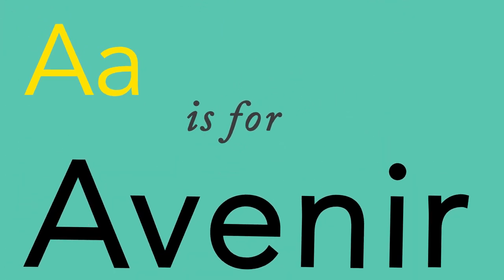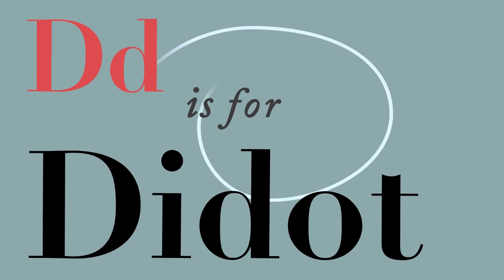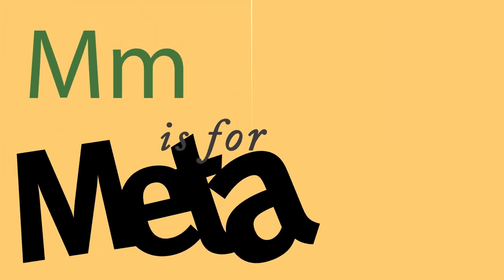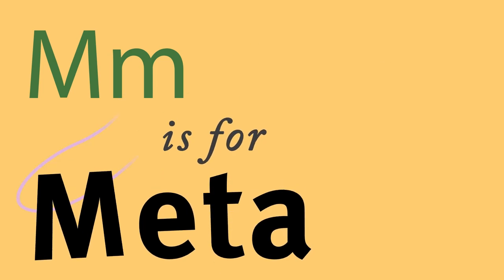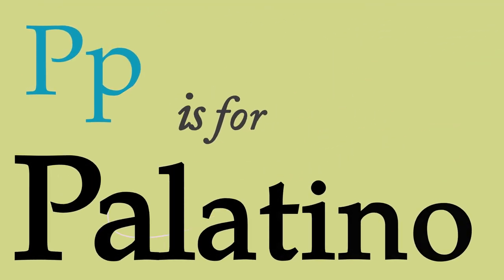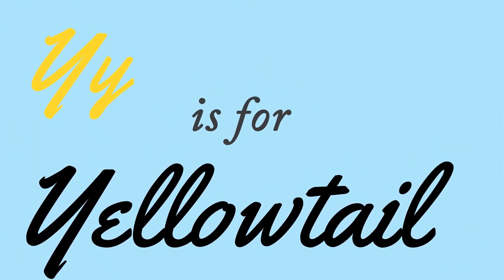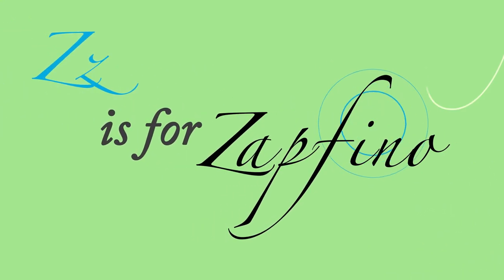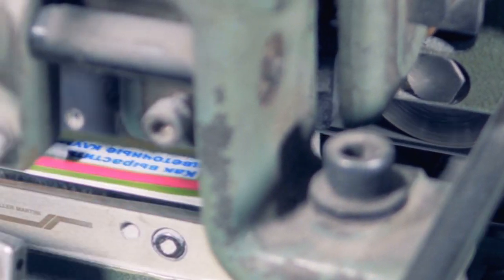Phonics Song: ABCs for Tiny Typographers ("A is for Avenir")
Alphabet song for children raised in design-conscious families — if they're going to learn the ABCs, then why not get started on fonts as well?
Created by Aaron Sylvan & Janet Esquirol, music by Ben Boon, animation by Sergio Cosme.